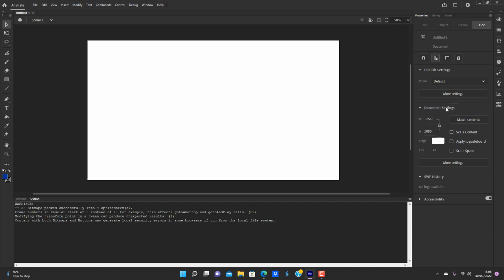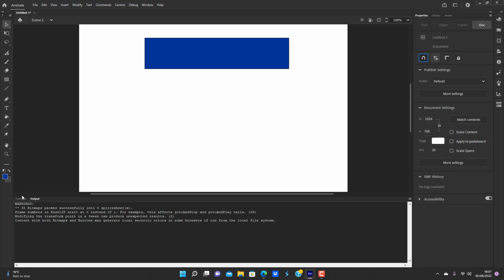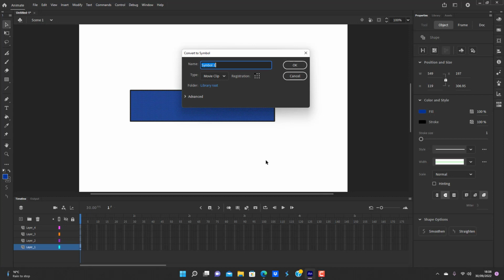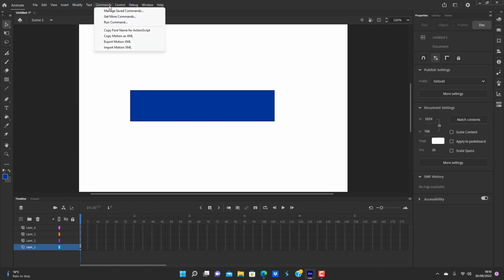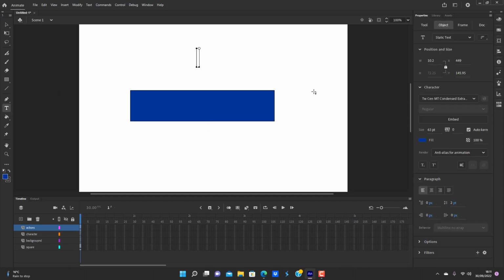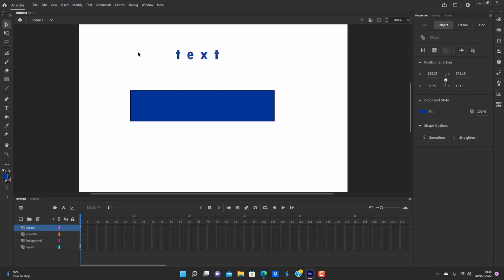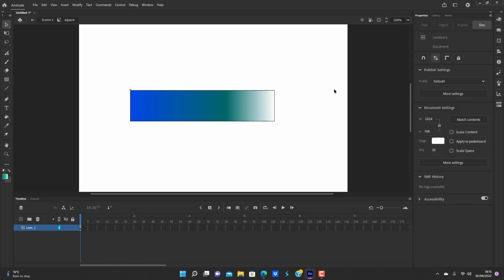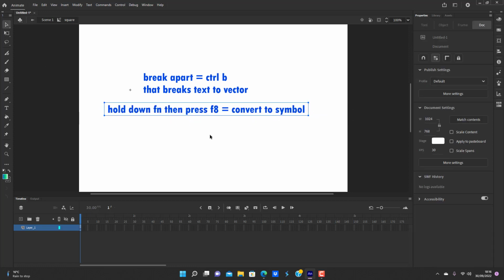Adobe animate basics Part 2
a short tutorial adobe animate features, basics part 2